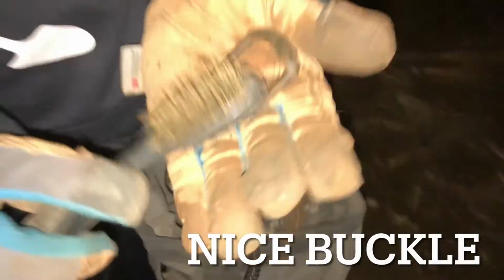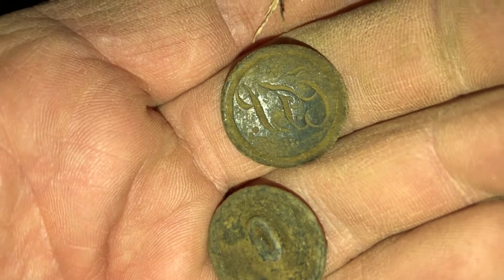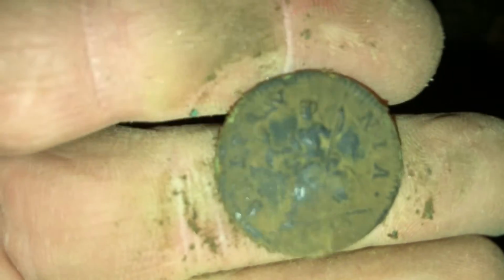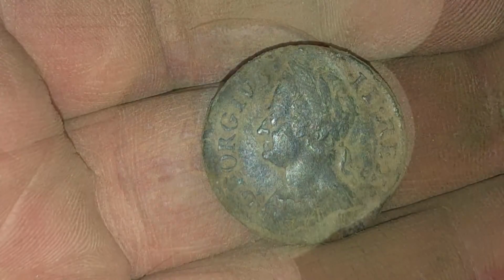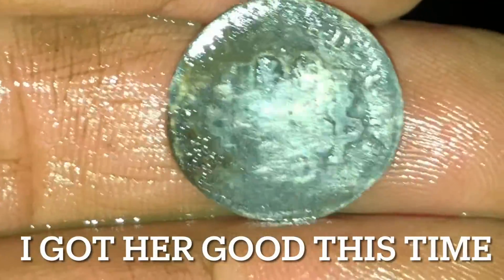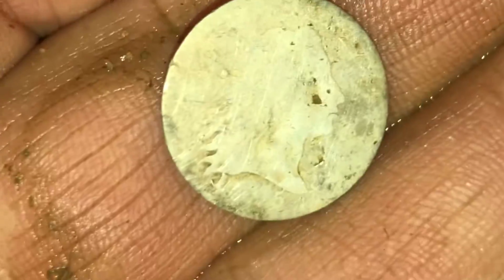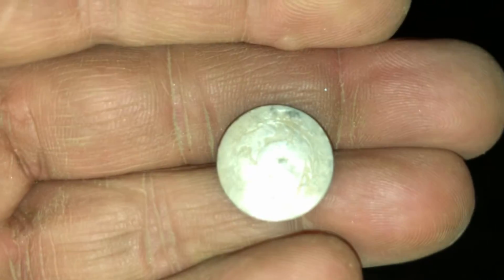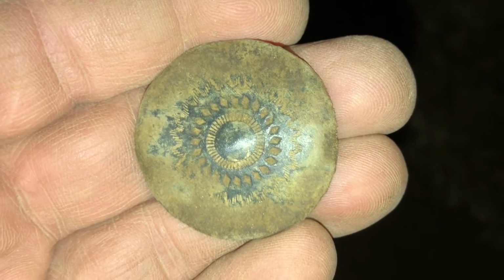FLOWING HAIR!!! FIND OF A LIFETIME!! Diggin' Duo Metal detecting Jan 14, 2021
Hello again everyone! Here's another Detecting Video, please enjoy

detectorismo sondler sondengaenger sondeng golddetektor metallsonde metalldetektor sondel detecktor cerca metalli metalldetektoren schatzsuche poladitis detectando metaaldetectie